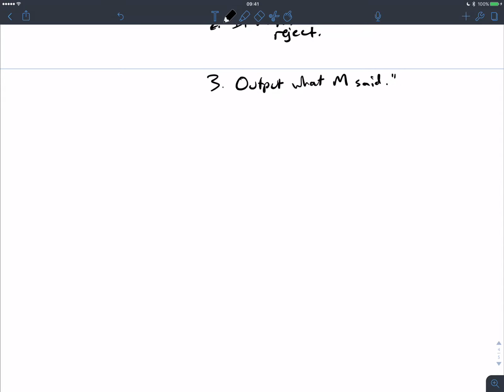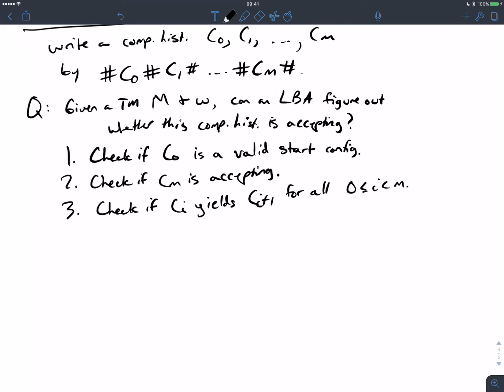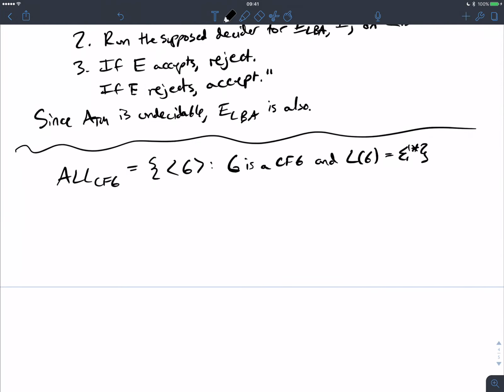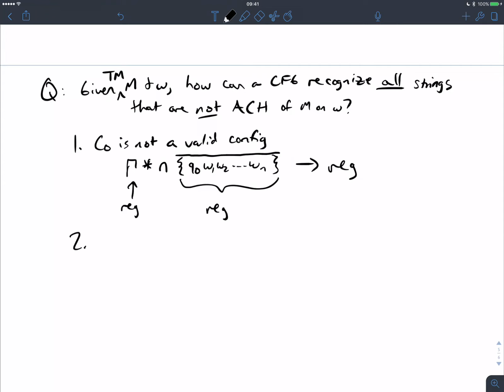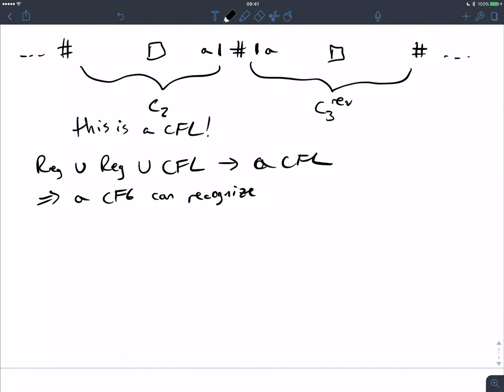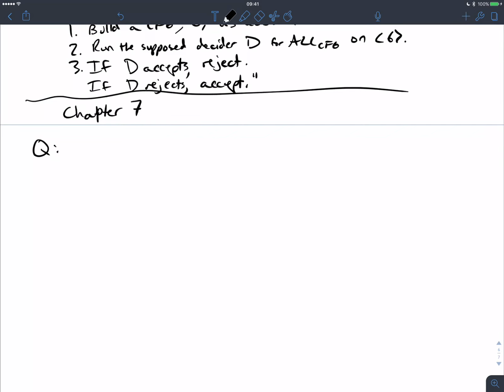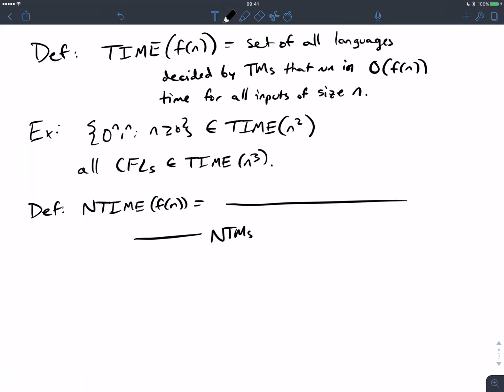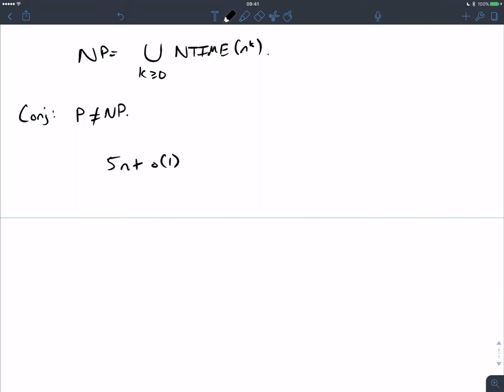LBAs Pt. 2 + P/NP: CSE355 Intro Theory of Computation 7/28 Pt. 2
In which we finish showing that E_LBA is undecidable and start discussion on P/NP.